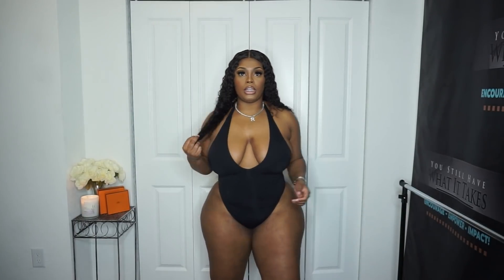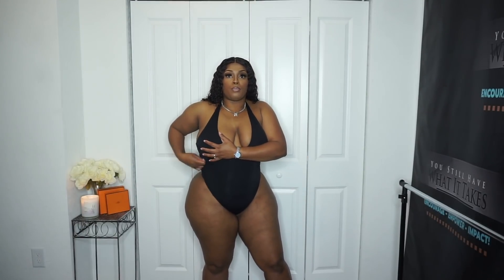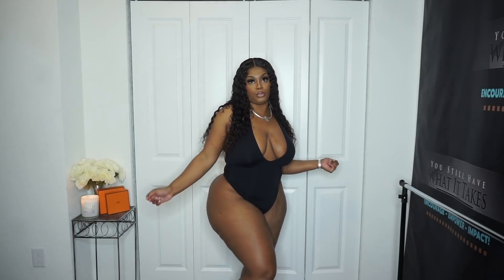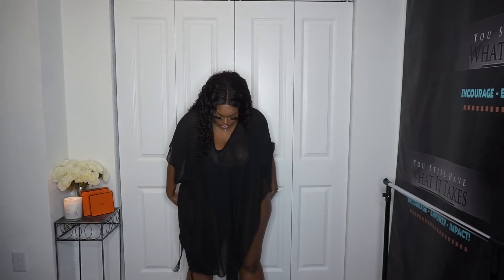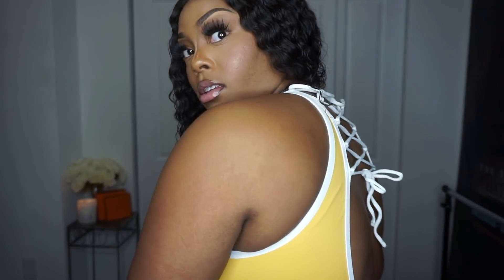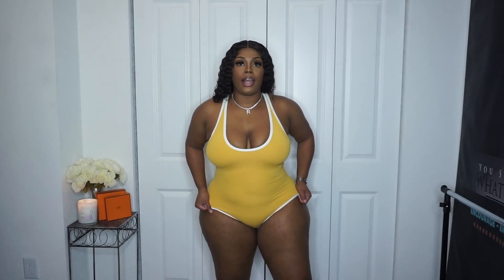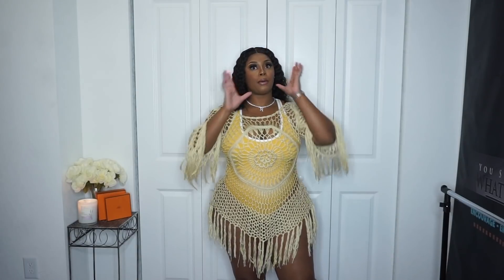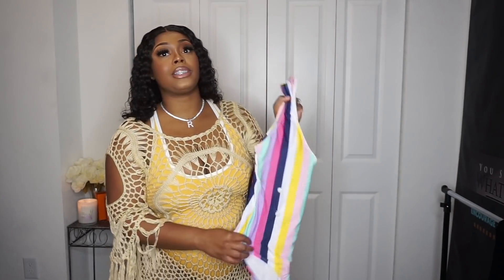Curvy Girl Bikini Try On | Affordable Bikini for Curvy Women | Summer 2021 Haul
Thank you all for continuously supporting me !
Measurements
Height 5”5
Weight 180
Camera Sony a5100
Light : neweer ring light from amazon
Edit : IMOVIE
Sades Hart
500 S Federal Hwy suite 3134
HALLANDALE BEACH ,FLORIDA
33008
USA